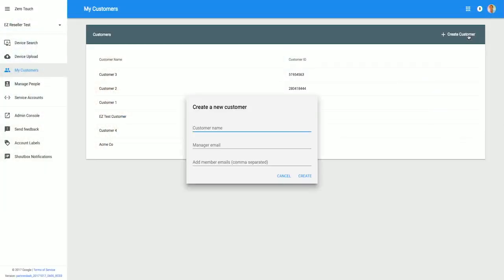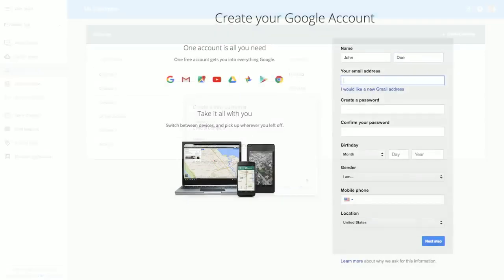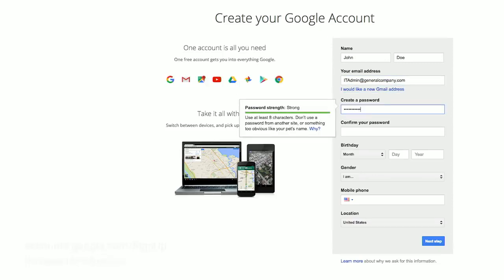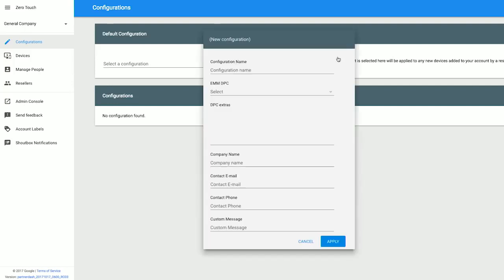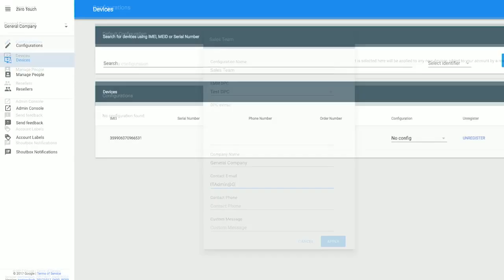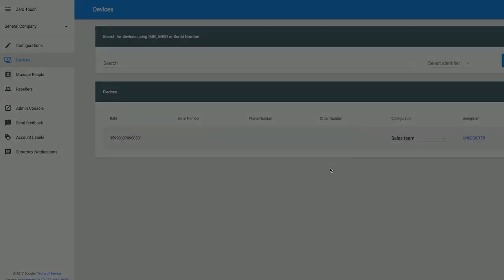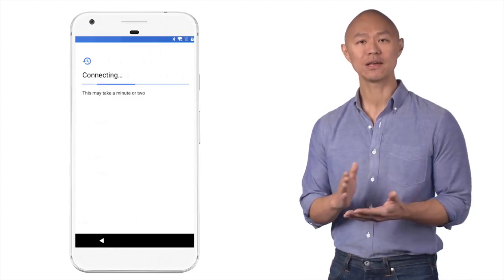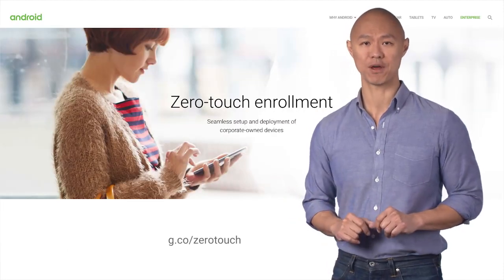Android Zero-touch Enrollment Setup Process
Android offers management options for any deployment, from strict lock‑down devices to personally‑enabled and single‑use scenarios.